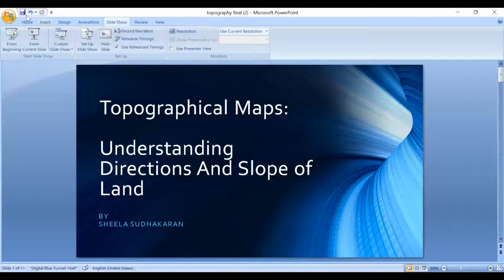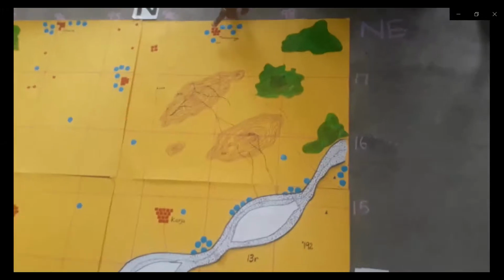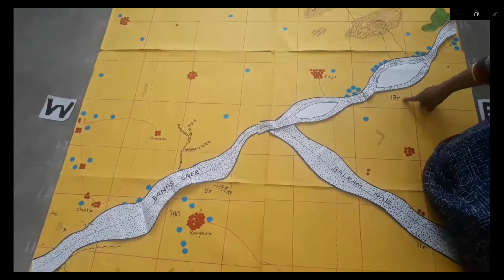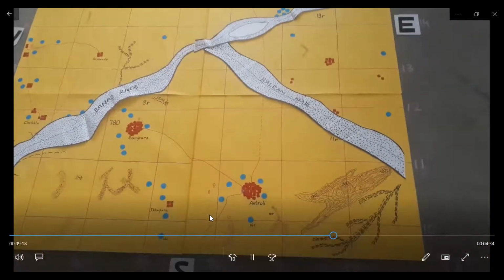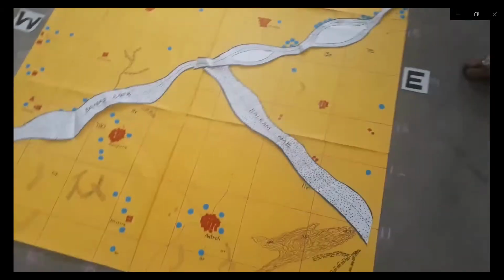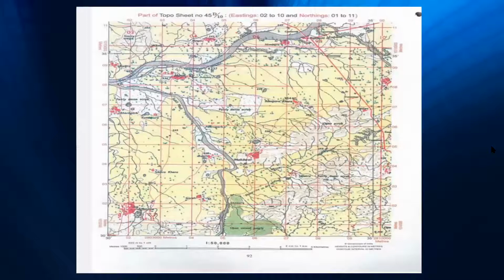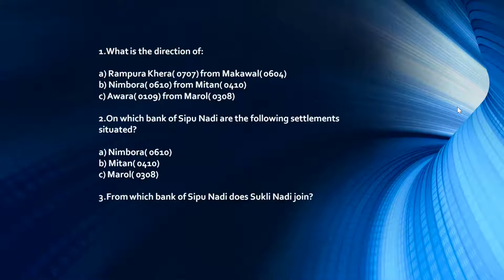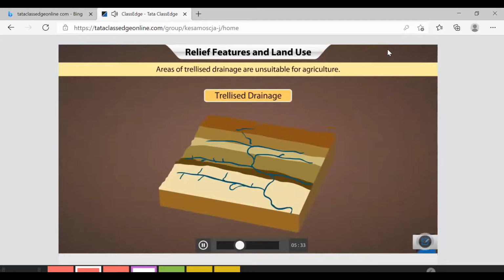Directions and slope of land- Topographical Map(class X)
An easy way to understand directions and slope of land for board examinees😊